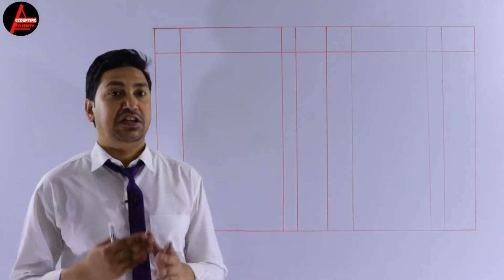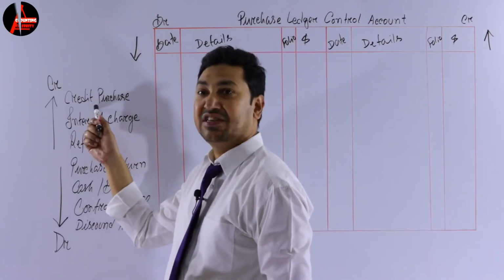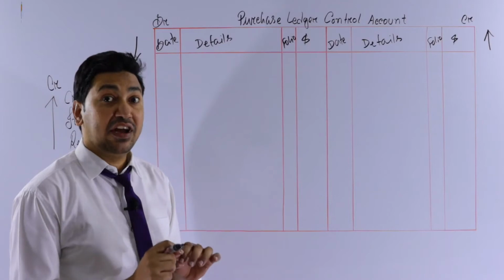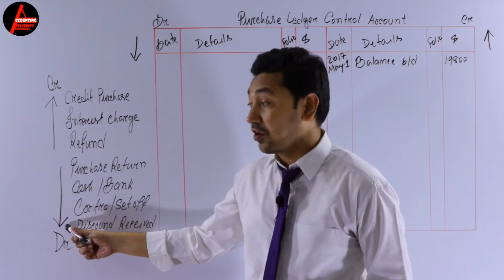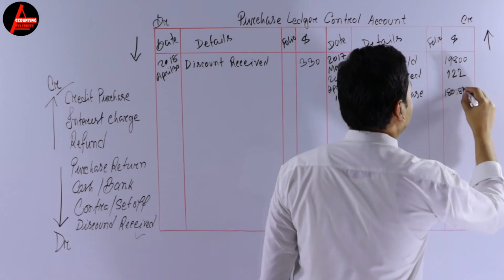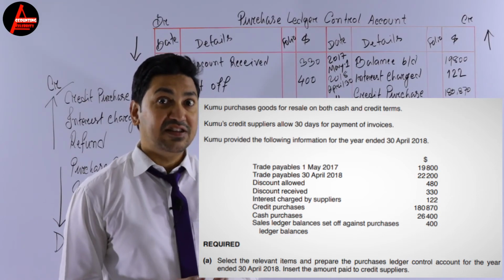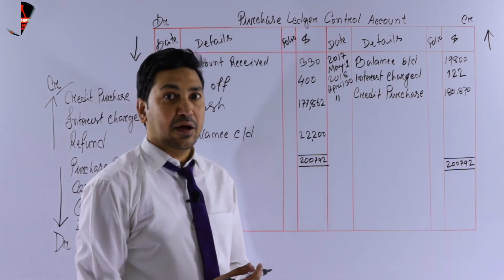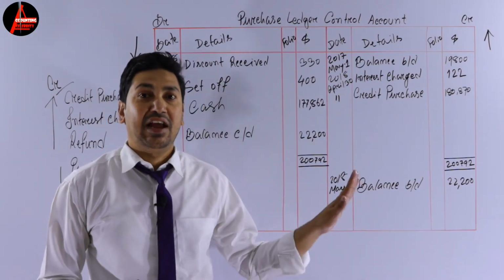Basic of Purchase Ledger Control Account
In this video lesson, I will teach you how to prepare purchase ledger control account. This will feature purchase ledger control account tutorials for accounting students. Many students do not know how to prepare purchase ledger control account. I also explained purchase ledger control account in this tutorials for beginners  This is a very common question in almost all Accounting Curriculums, for example, Cambridge IGCSE, O Level, As Level, A Levels, IB, CBSE, GCE, Edexcel, and other National and International Accounting Syllabuses. Accounting Celebrity features accounting lessons for High School and College students which is a convenient way to learn Accounting with VIDEO LESSONS.

TIMESTAMPS--
00:00 Intro
00:33 Question description
01:53 Items included
04:51 balance b/d
07:30 entering the items
11:56 balance c/d